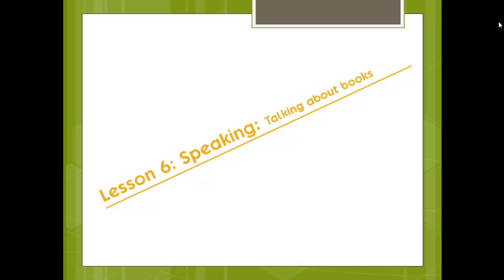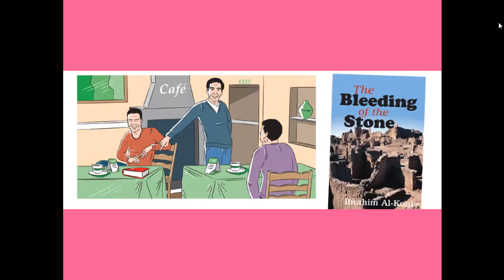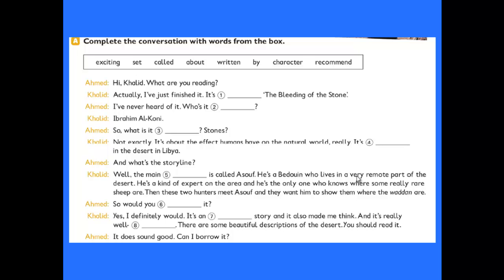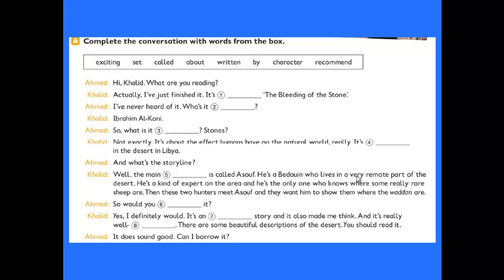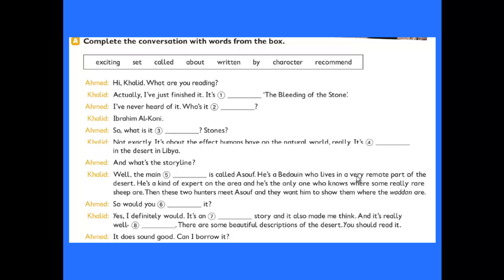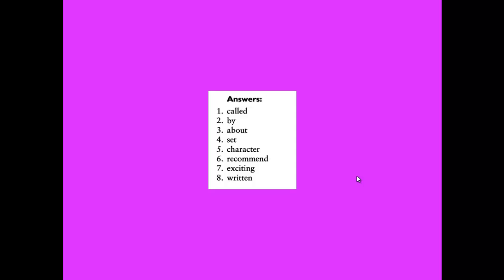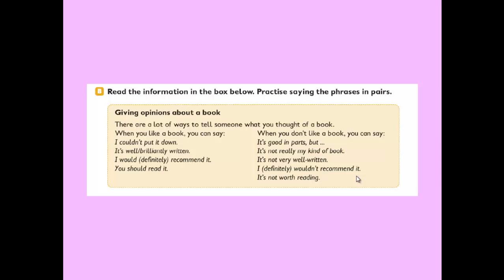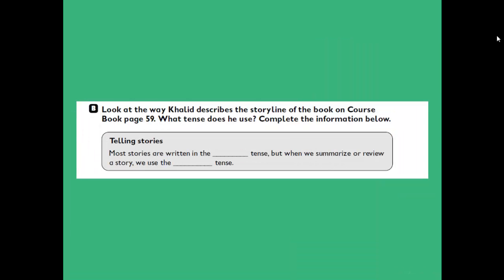English lesson 70 scientific+ literary unit5lesson 6 Speaking Talking a bout books